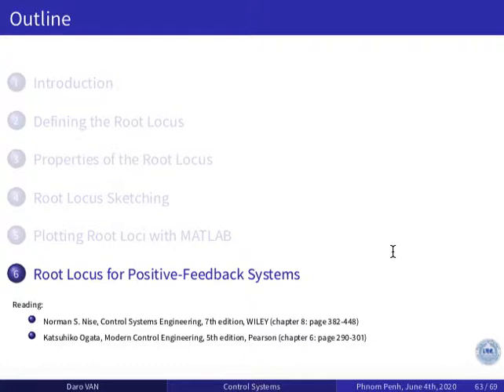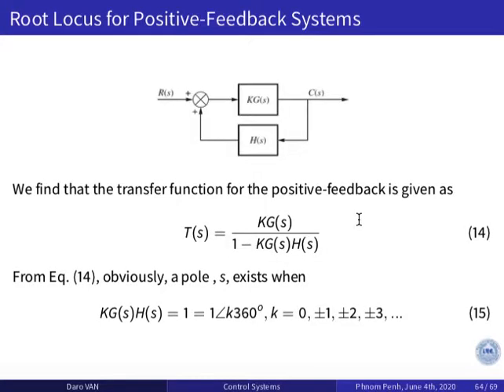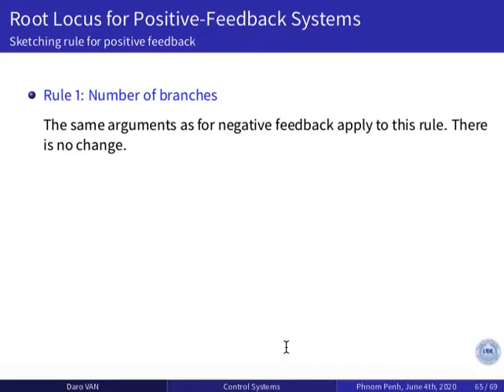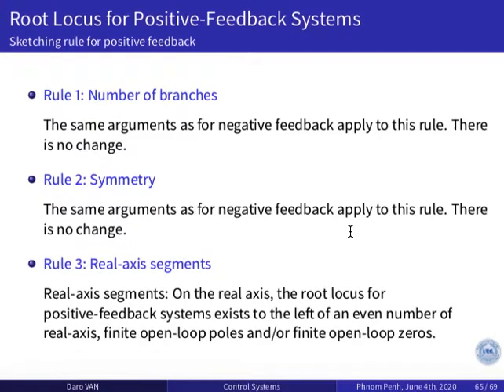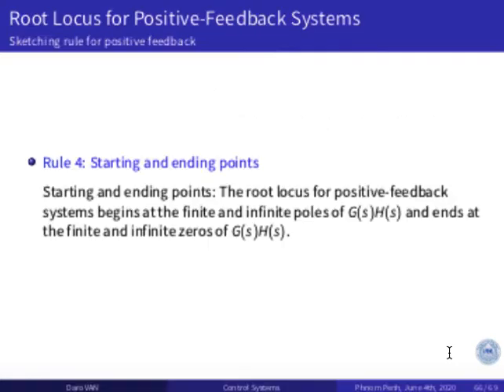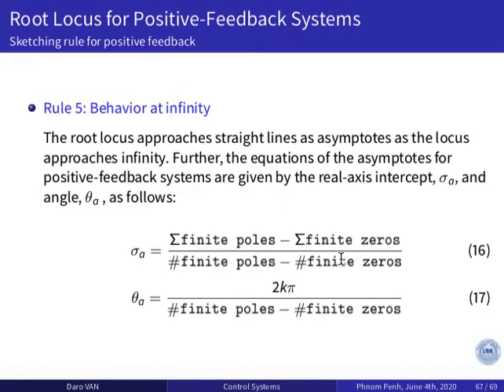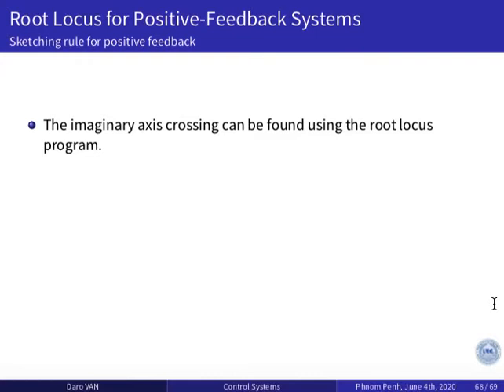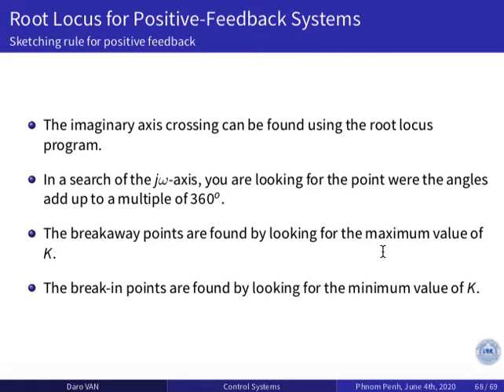Root Locus Techniques Part 5